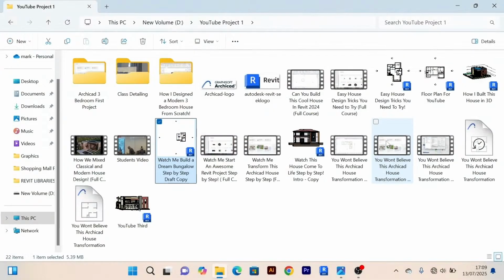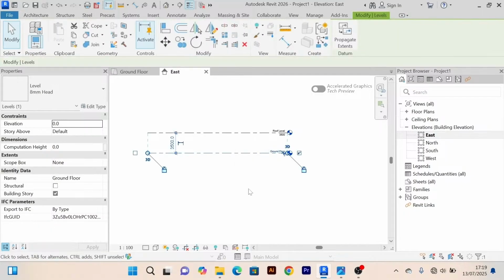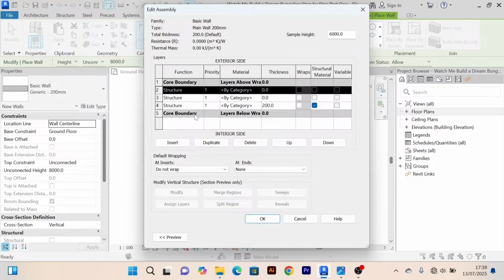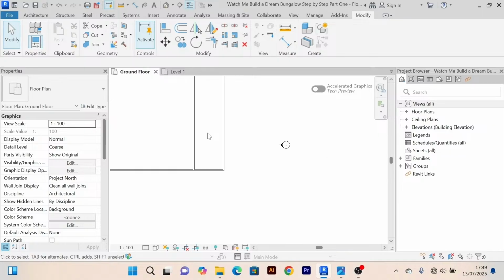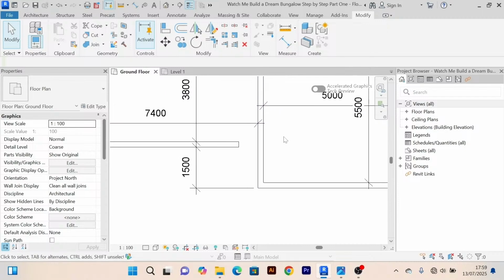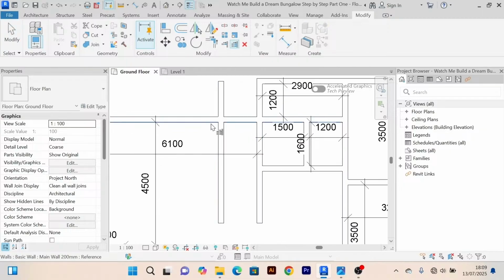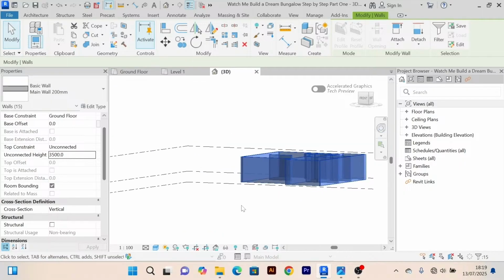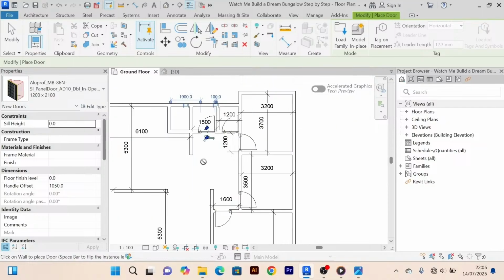Watch Me Build A Dream Bungalow Step by Step ( Full Course )